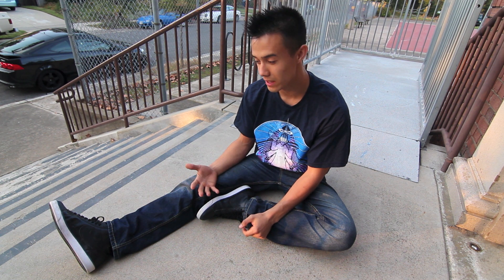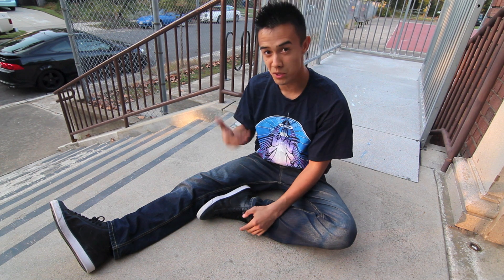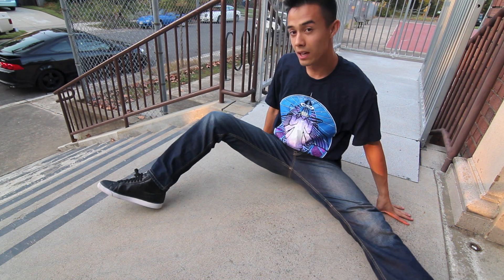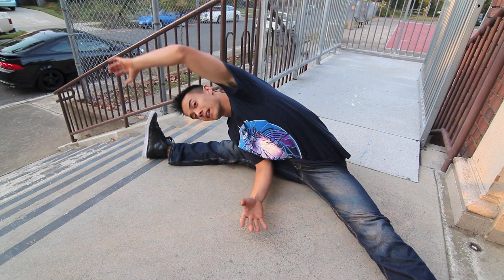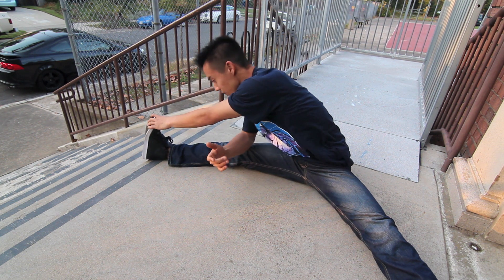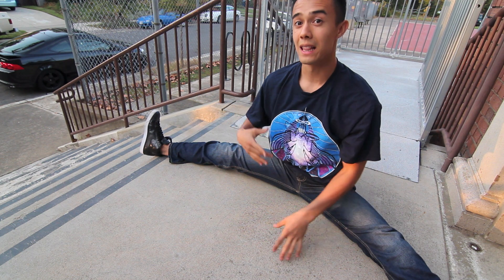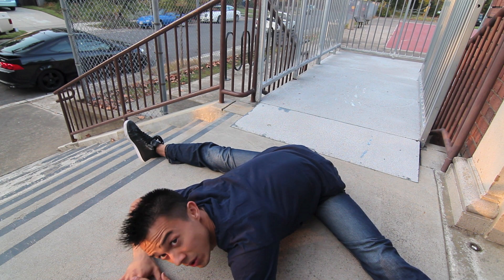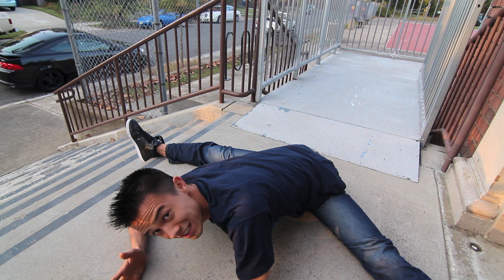How to Stretch | Leg Stretches | Warming up & Preventing Injuries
Details: This Tutorial teaches how to properly stretch and warm up your Legs. Make sure you warm up and get your blood flowing before you stretch.